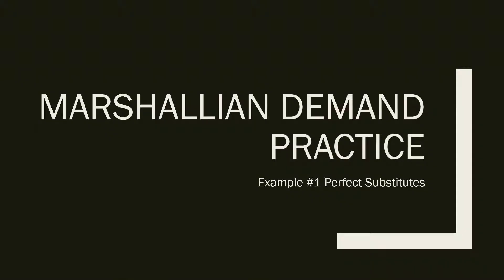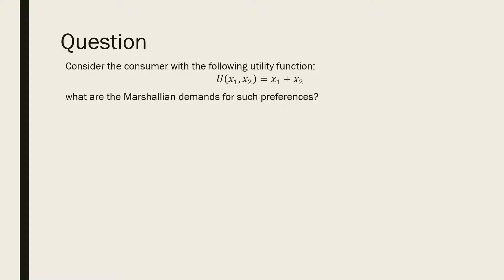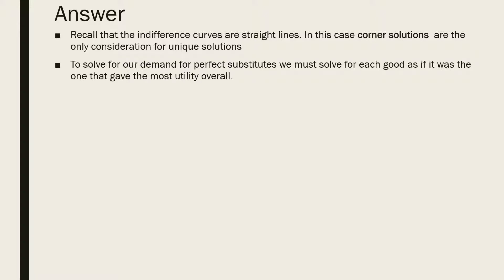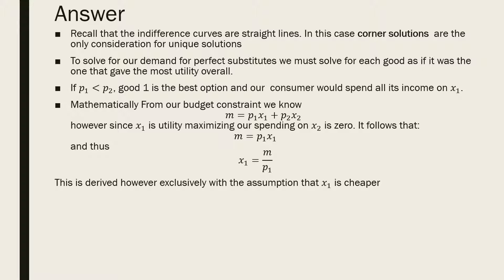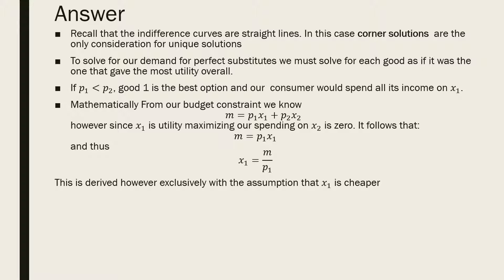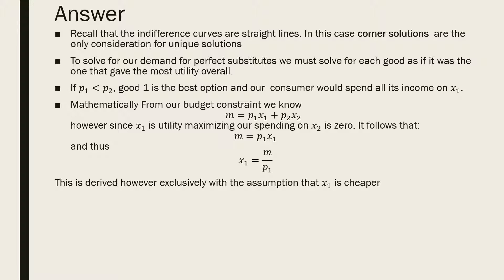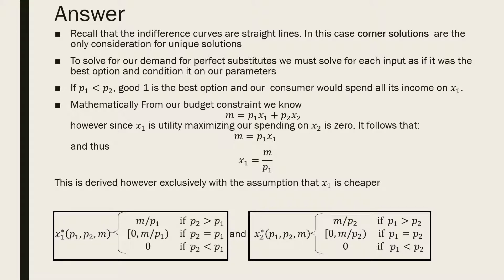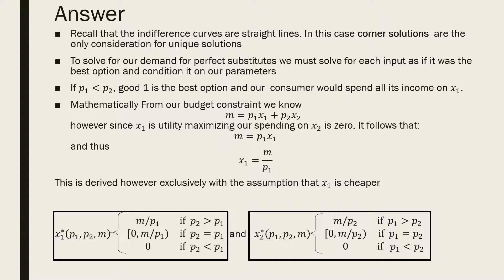Marshallian Demands Practice Example #1: Perfect Subsitutes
Deriving the Marshallian Demands for a Consumer With Perfect Substitutes as their Preferences.